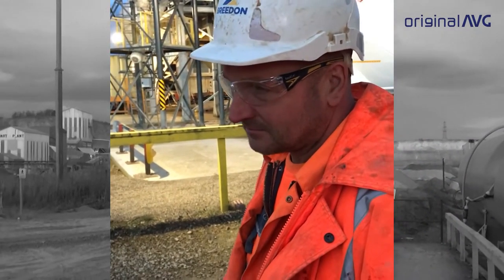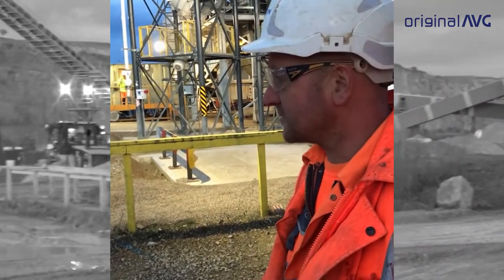Stephen says it is a lot better with Expel - Breedon (Raisby, UK)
Stephen Jones explains the amazing benefits of using EXPEL at Raisby quarry